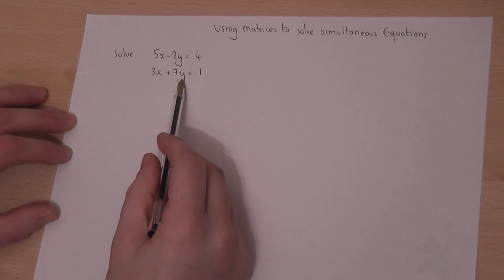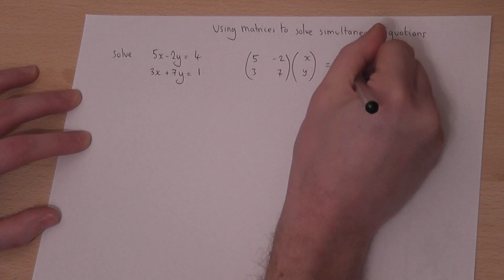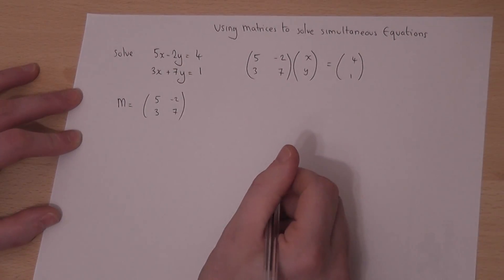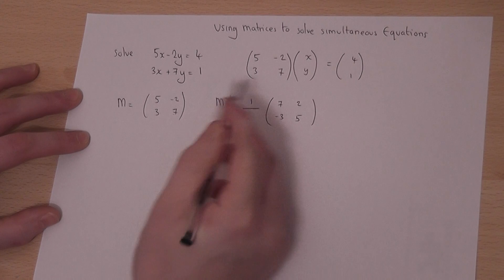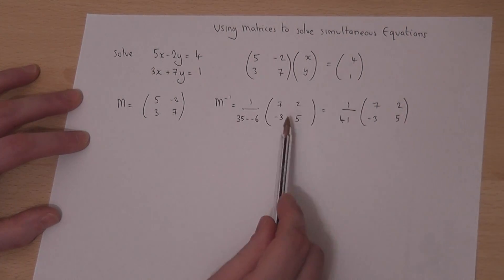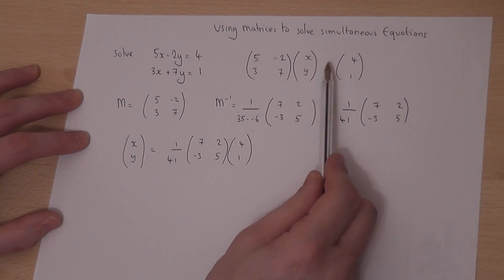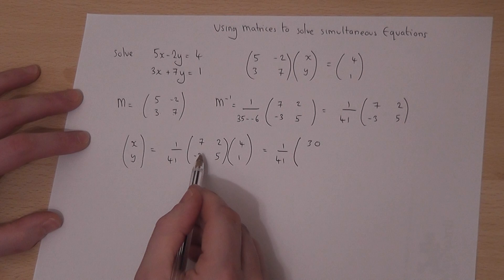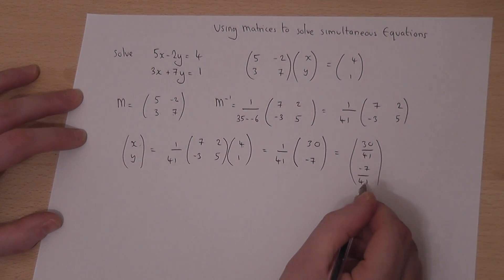Matrices : Using matrices to solve simultaneous equations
Exam solution : MEI FP1 : June 2012 View my channel Our main video on solving simultaneous equation Our main video on solving quadratic simultaneous equations Written notes on simultaneous equations